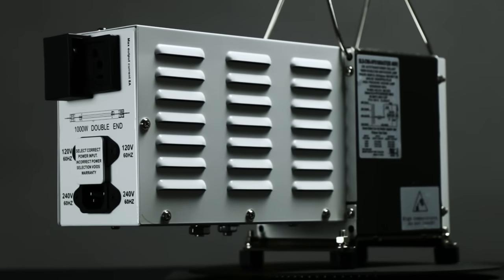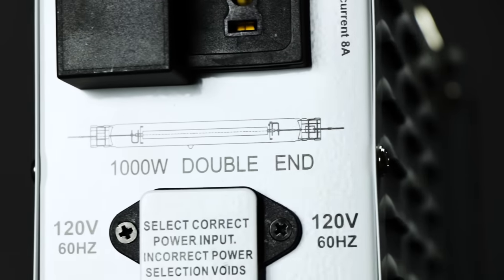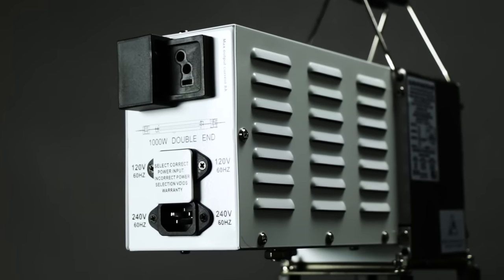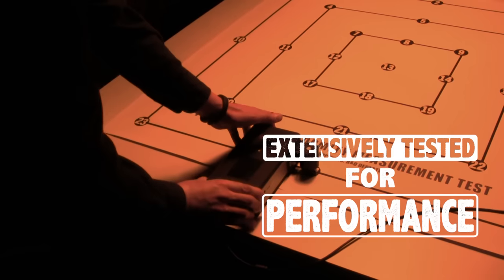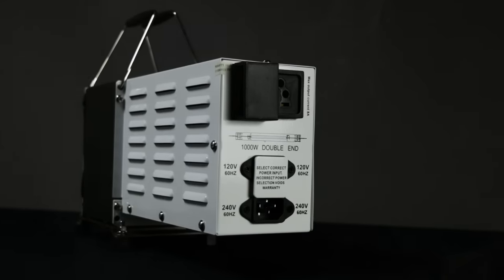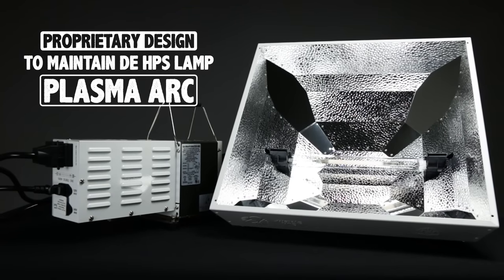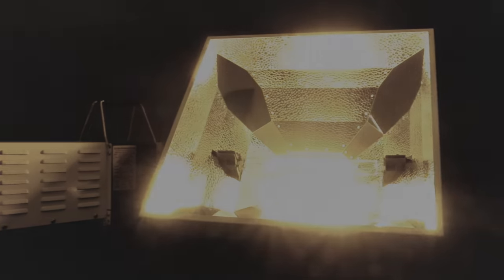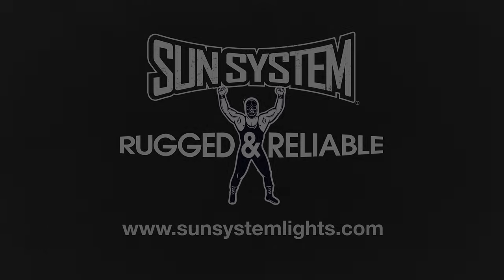1000 watt Magnetic DE Ballast - Hard Core® DE Remote Ballast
Industry's first 1000 watt DE HPS compatible magnetic core and coil ballast. Exposed ballast design is compact and runs cool! Hard Core® DE offers superior cooling capabilities while extending the longevity of the capacitor and ignitor. Dual universal lamp cord receptacle is compatible with all Sun System® brand DE reflectors as well as other branded DE reflectors. Our Hard Core® Double-Ended ballast with dual input voltage easily switches from 120 to 240 volt power! Simply unplug detachable 8 foot 120 volt power cord (included), turn power plate around for 240 volt power and plug in a 240 volt power cord (240 volt power cord sold separately, Part #903082). Powder-coated steel housing with louvered venting and solid design helps protect internal components. Rubber feet reduce noise and vibration. Excellent ballast quality with high temp 150°C wire connections will provide years of trouble-free operation. For use ONLY with 1000 watt double-ended HPS lamps. Do NOT use with other wattages or lamp types.